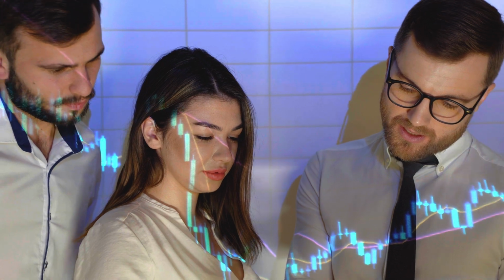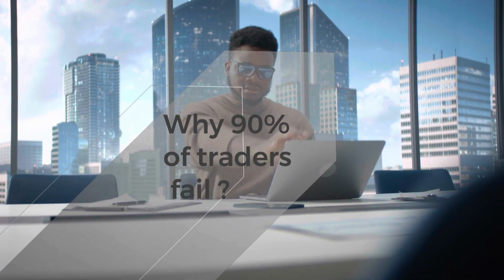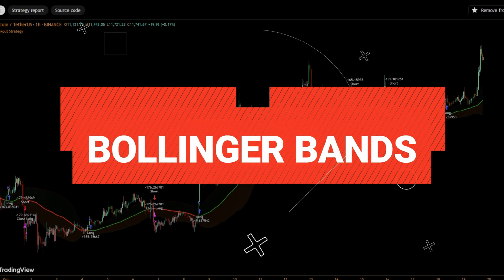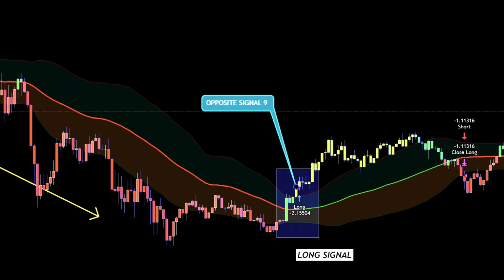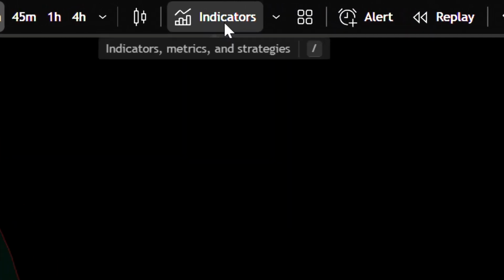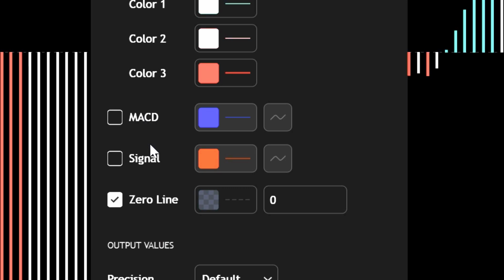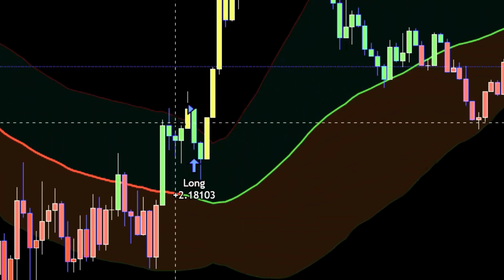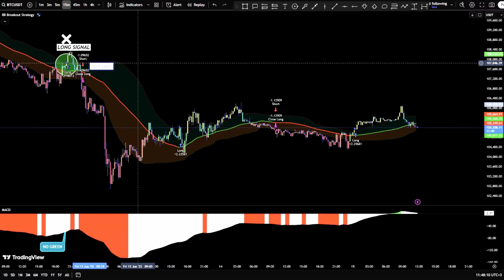Why 90% of Traders Fail & How This Strategy Fixes It (Bollinger + MACD)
Why 90% of Traders Fail & How This Strategy Fixes It (Bollinger Bands + MACD)

Struggling with trading losses? Discover why 90% of traders fail and how this powerful adaptive strategy can turn things around! Unlike rigid indicators that falter in volatile or sideways markets, this approach delivers clear buy and sell signals across crypto, forex, and stocks. In this video, we reveal a game-changing method that adjusts to market conditions, helping you avoid common pitfalls and build a solid trading edge. Perfect for day traders, swing traders, or anyone looking to boost their trading success!

At Indicator Insider, we’re all about mastering technical analysis and risk management. Learn step-by-step how to set up this strategy on TradingView, tweak key settings for better confirmation, and apply smart risk management to protect your account. Don’t miss the bonus tips on dodging the mistakes that sink most traders! Got questions or tried this strategy?